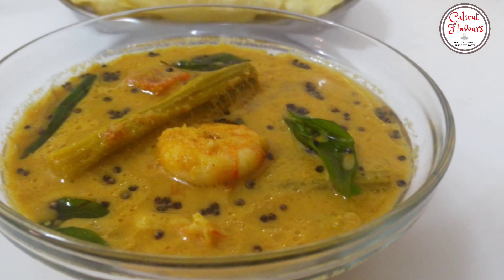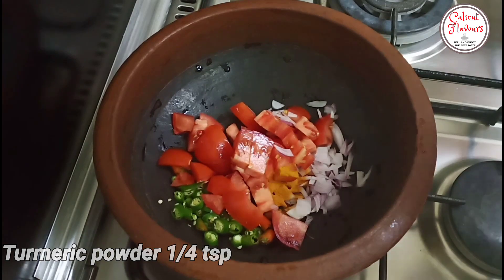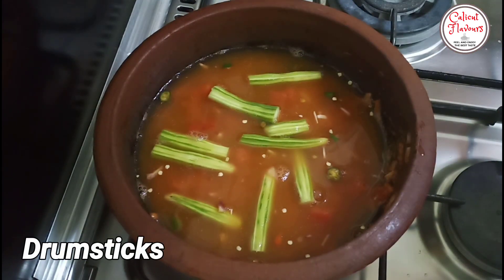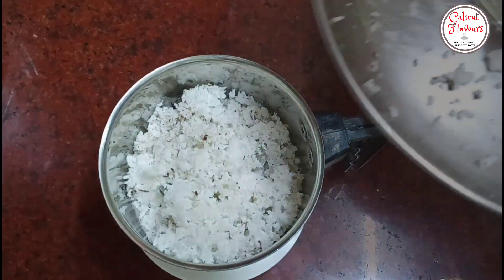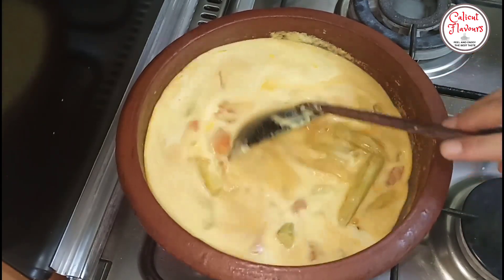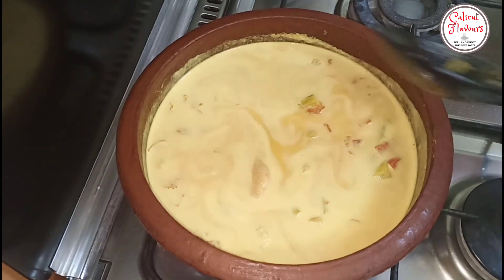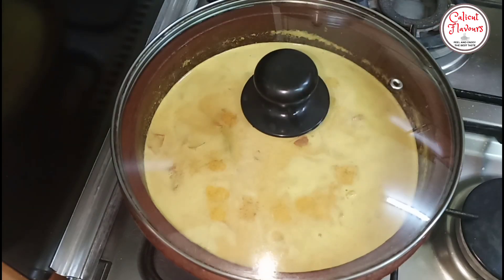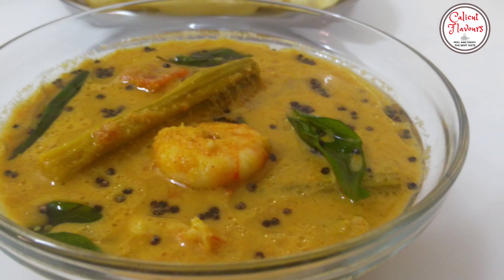ചെമ്മീൻ ഇട്ടുവെച്ച നല്ല നാടൻ മുരിങ്ങക്കായ കൂട്ടാൻ. Prawn and Drumsticks curry in Calicut style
music credit